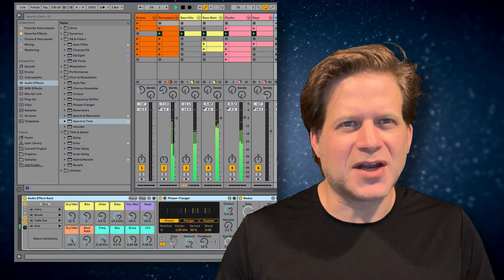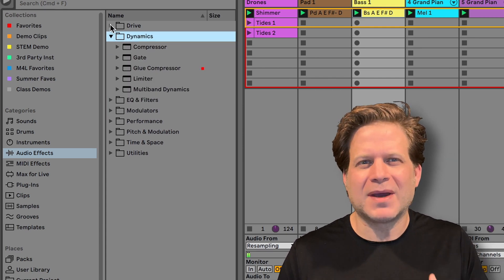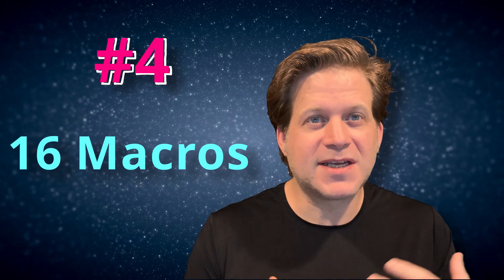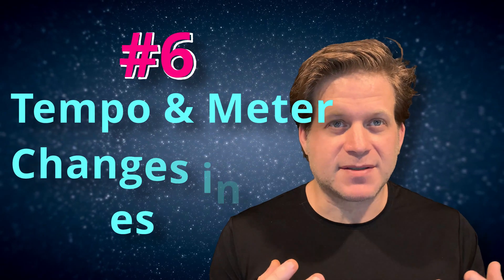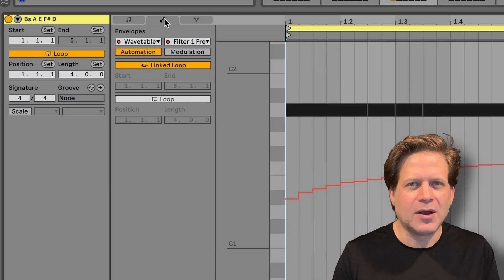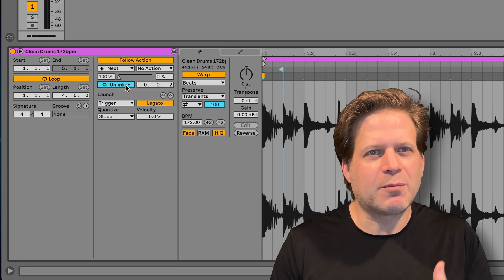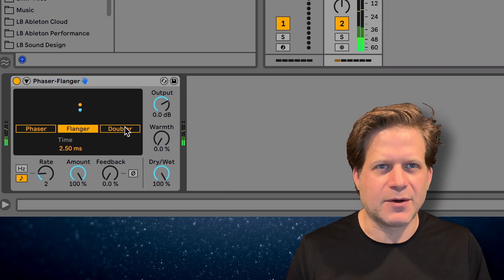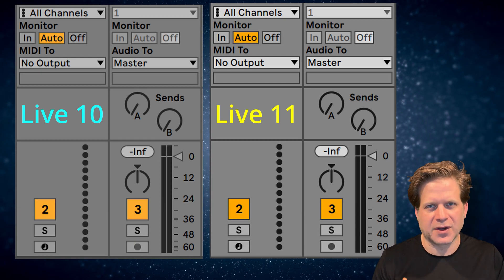Top 11 new “Quality of Life” Features in Ableton Live 11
This is my top 11 list of new Quality of Life features in Ableton Live 11. These are features that don’t add any direct musical functionality, or don’t do anything you really couldn’t do previously. These are features that improve your workflow, whether you’re working on EDM, hiphop, or experimental music. These new features will make working with Ableton Live 11 faster and easier.

This list was curated by Lorne Bregitzer, Associate Professor at the University of Colorado Denver, and an Ableton Certified Trainer.